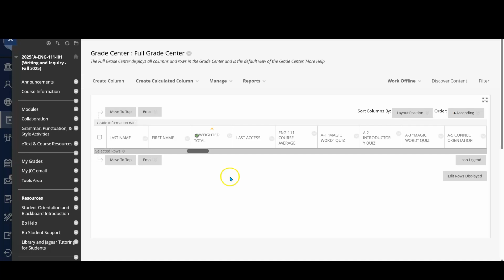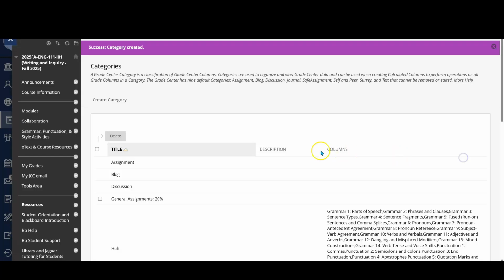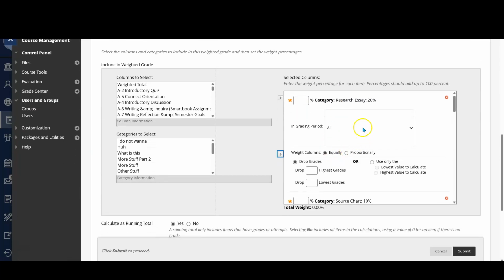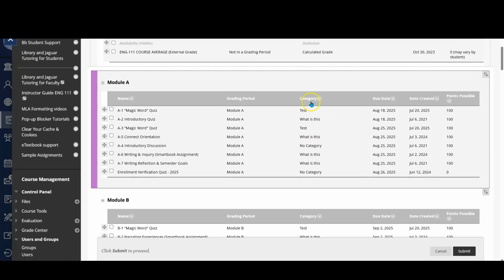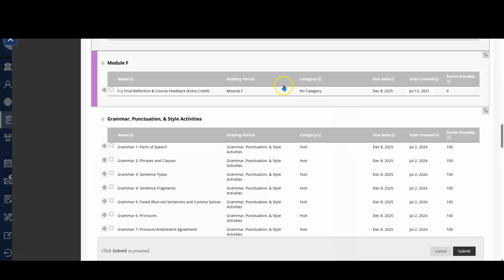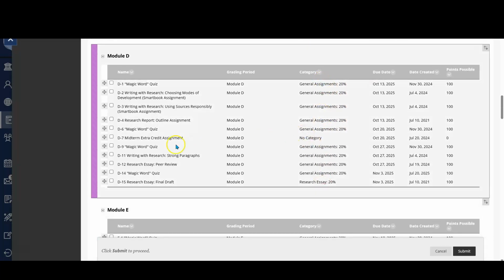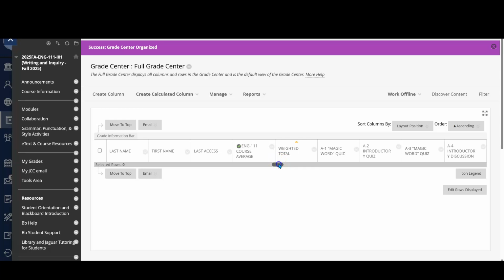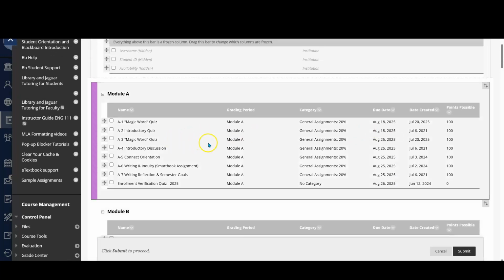BlackBoard Weighted Grading Category Set Up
This video shows how to create custom weighted categories in BlackBoard and then bulk connect them to assignments.